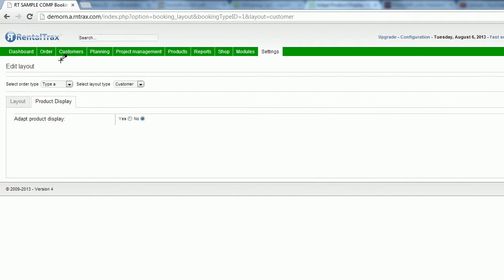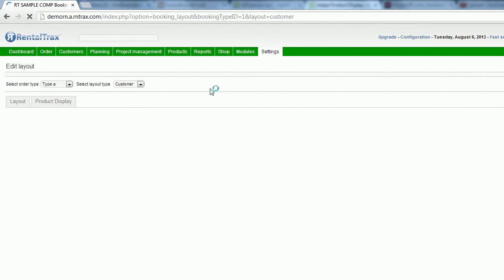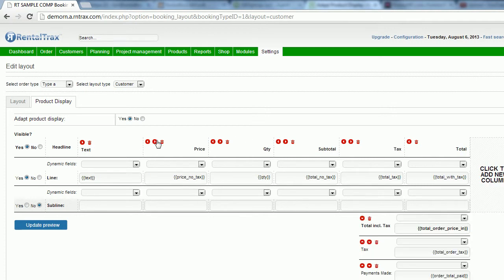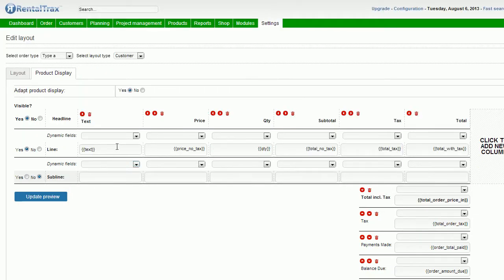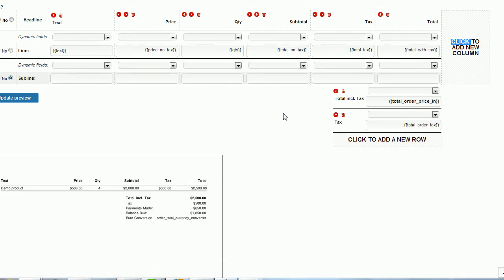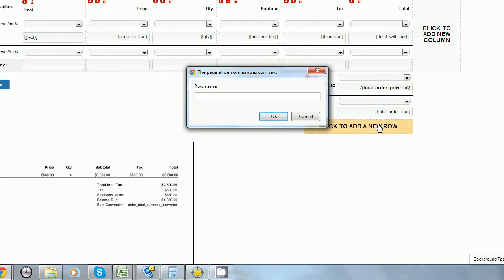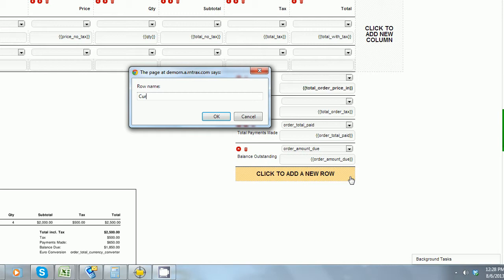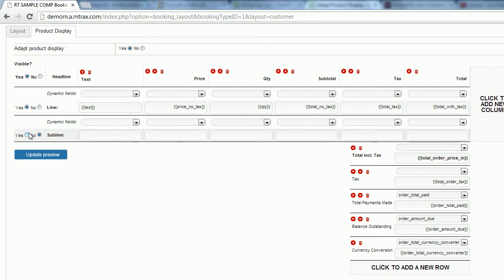RentalTrax How-To Video #17 - Adapt Product Display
In this How-To Video for the RentalTrax Inventory Software Management System, we will focus on the second part of the order layout adaptation, when we can Adapt the Product Display line on your order sheet.  Add / Remove columns, edit dynamic fields, etc in this simple to follow how-to video.